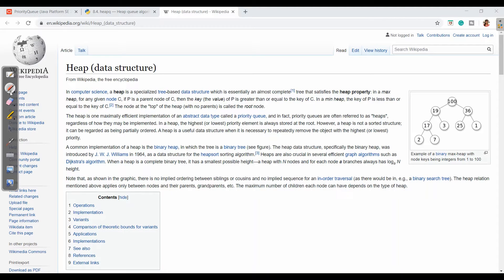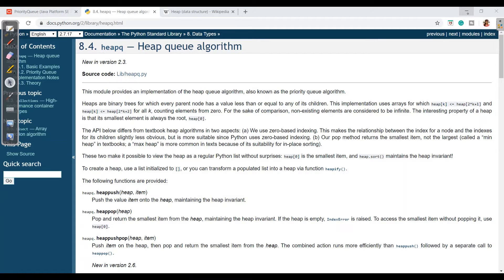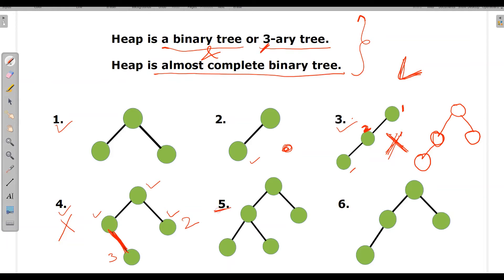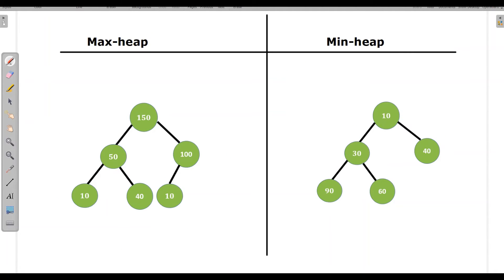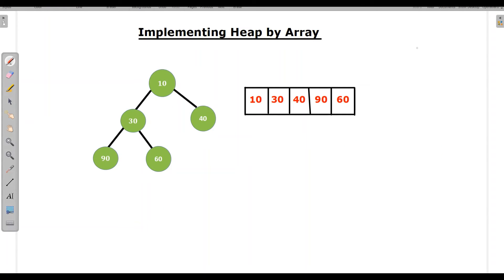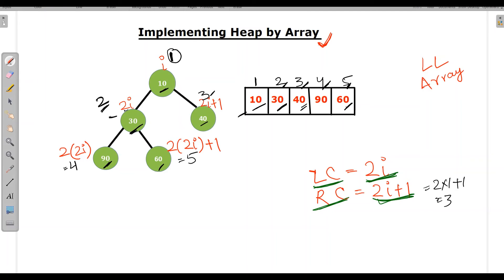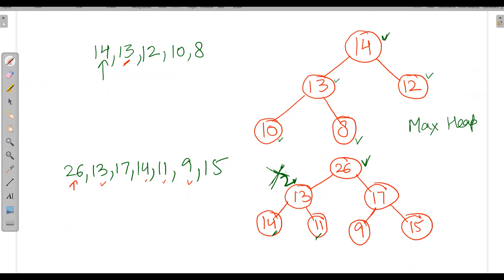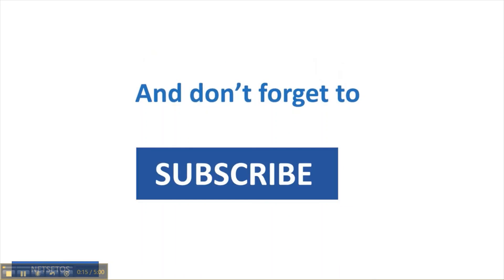Heap Introduction - Data Structures | Algorithm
In the trees topic, we explore what trees are.

We also explore that in a balanced BST, we can do the following :

        1. Insert in O(log n)
        2. Delete in O(log n)
        3. Search for an element in O(log n)
        4. Find Min in O(log n)
        5. Find Max in O(log n)
        6. Get all the elements in sorted order in O(n) - Inorder traversal.
        7. Find an element closest in value to x O(log n)

We also explored hashing in a previous topic along with hashmaps.
While hashmaps are really good for tracking whether an element is present or not, or the number of occurrences, it fails to answer :

        1. the min / max query in reasonable time
        2. Iterating through the element in sorted order in linear time
        3. Find an element closes to x in logarithmic time.

With that in mind, we explore treemap which helps us address all of those queries.
Treemaps are implemented internally using balanced trees ( They mostly use red black trees, but going into the implementation details of red black tree might be out of scope here ).

max heap python
max heap algorithm
max heap insert
max heap tree
heap data structure
gate preparation for computer science
gate preparation for mechanical engineering